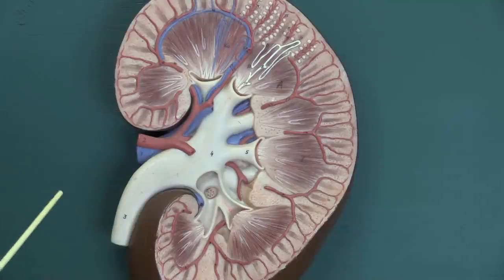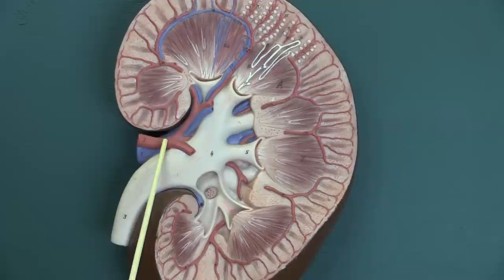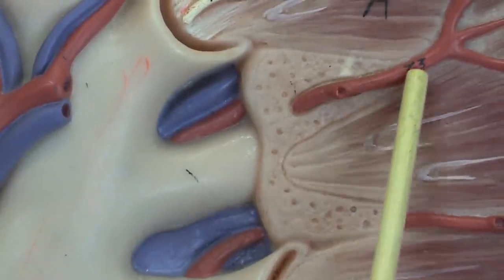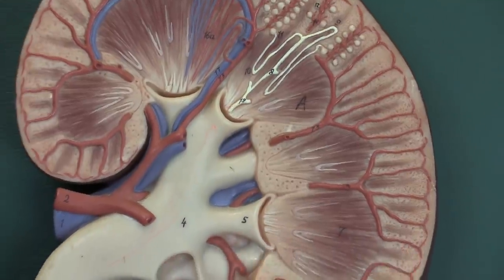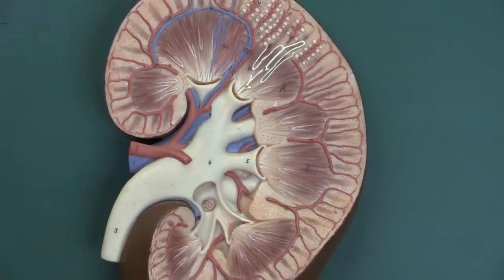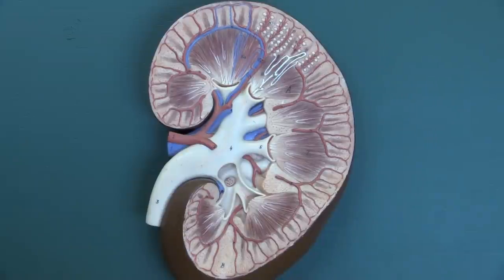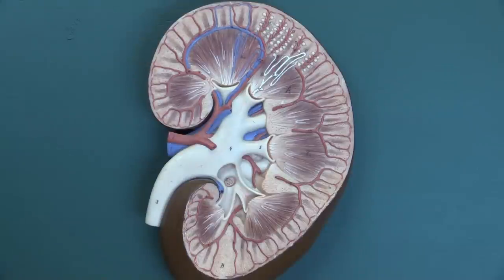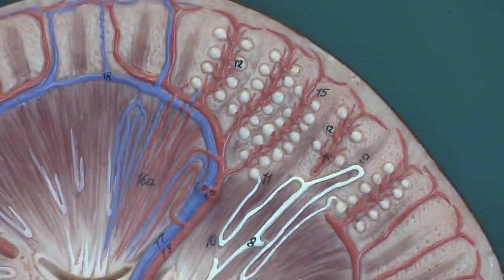Anatomy 11, Kidney